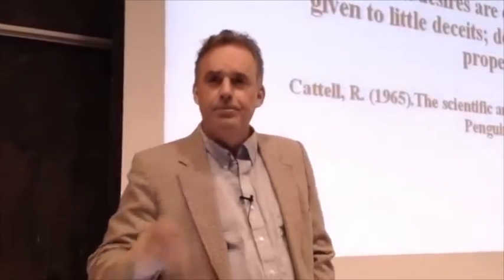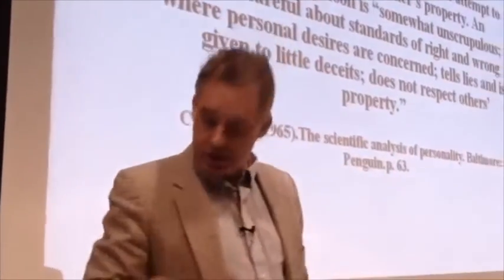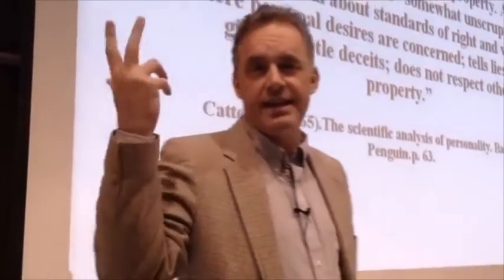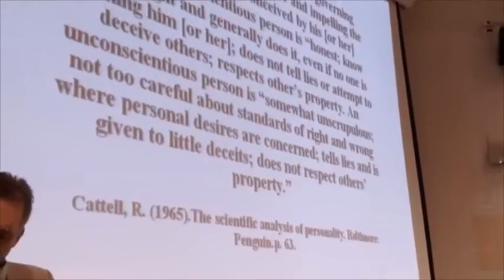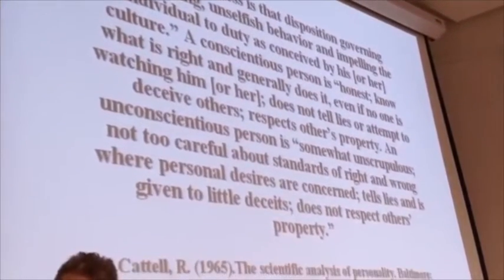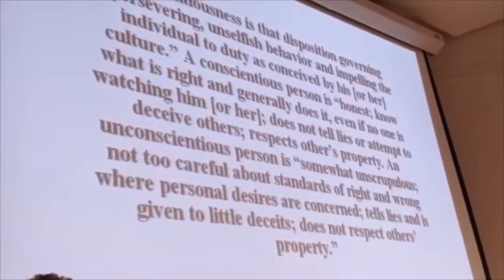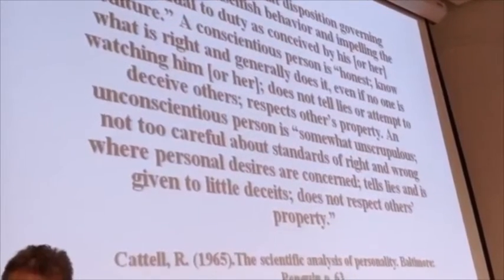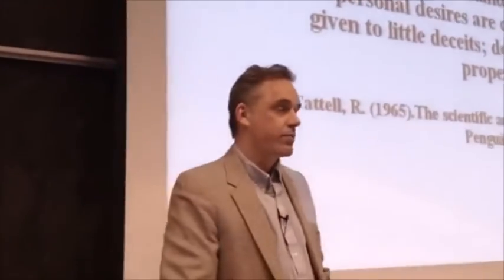JBP 2014 12 1 xxx